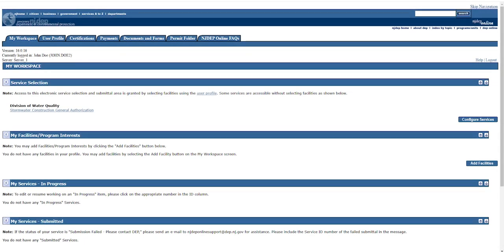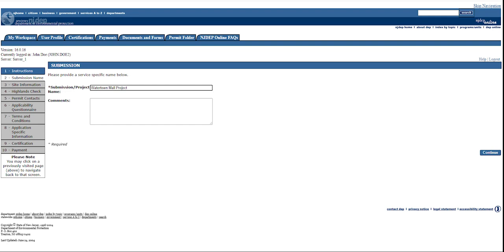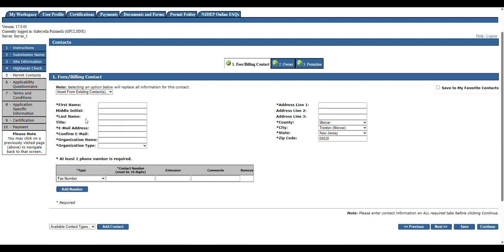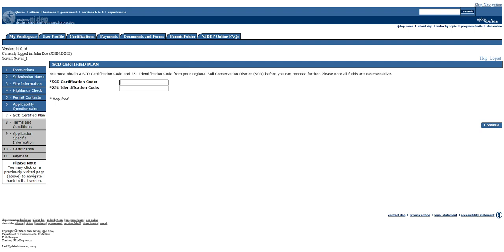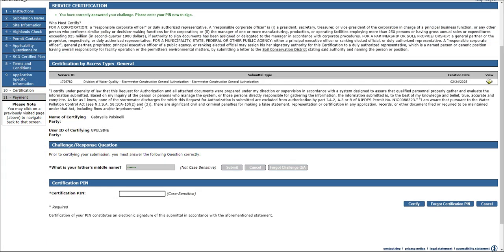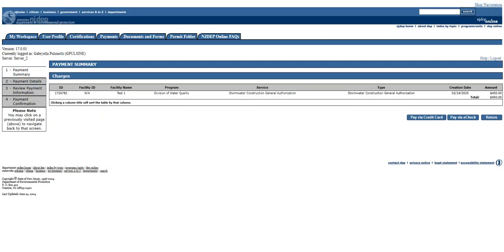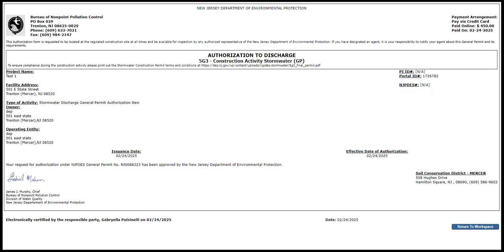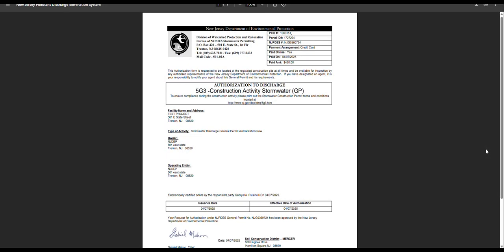Construction Activity Stormwater General Permit Online E-permitting RFA Tutorial Video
Construction Activity Stormwater General Permit Online E-permitting Request for Authorization (RFA) Tutorial Video